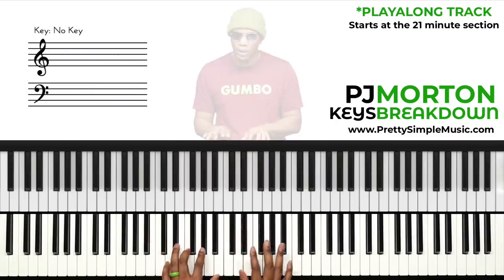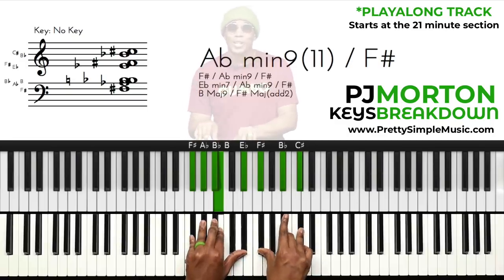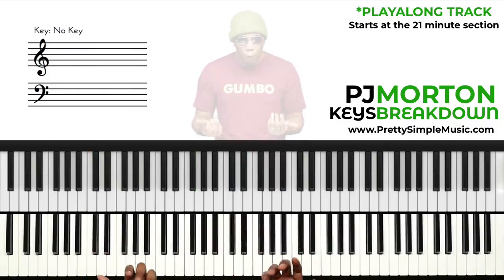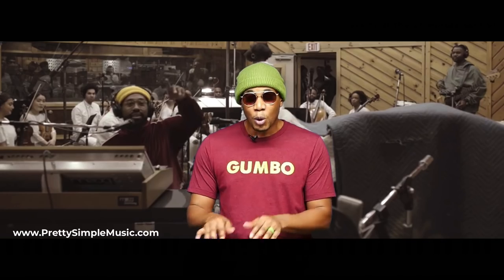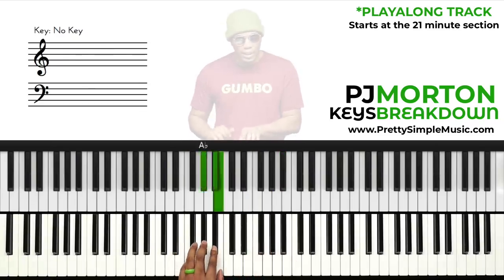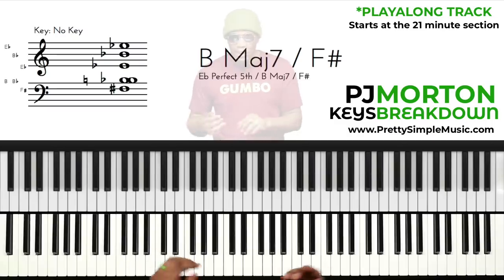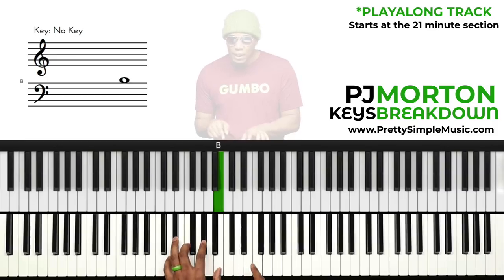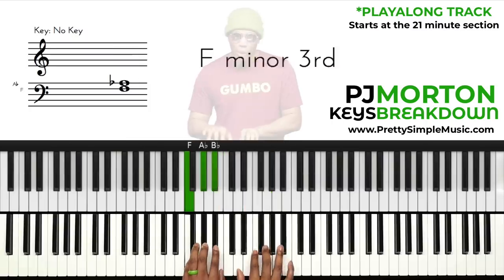PJ Morton: NPR Music Tiny Desk | BREAKDOWN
🎯 PJ Morton: NPR Music Tiny Desk | BREAKDOWN of "Go Thru Your Phone" 4 chords on 4 different levels: Basic, Rootless, Open, and Advanced... Enjoy :)
The goal is for you to be able to flow & express your own creative piano skills freely on the piano within a very short time of learning. Our mission is to simplify your musical journey!

👋 Let’s Connect

🛠️ Our Equipment

🎹 Keyboards
88-Note Keys
61-Note Keys

⏰ Video Timeline
0:00 Intro